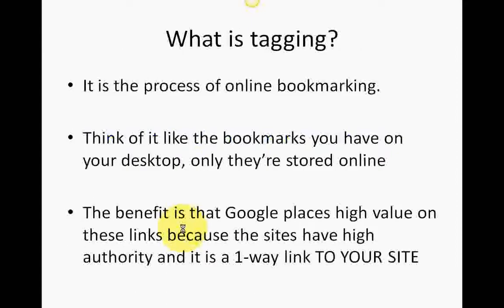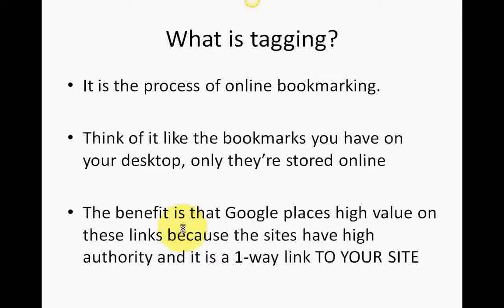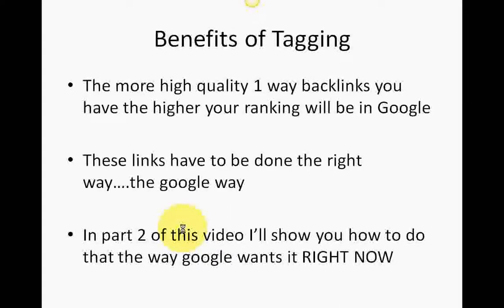Good Content, Social BookMarking How to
What is good content and why do we social bookmark?

I go into some details on what it is and how it helps your site rank higher.  Part 2 of the video shows the ways it is currently working in google now.